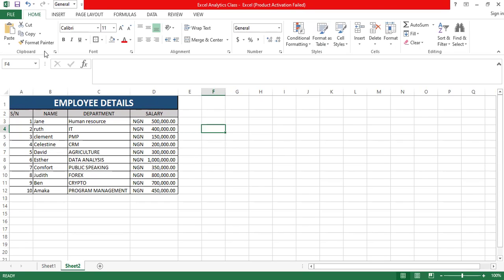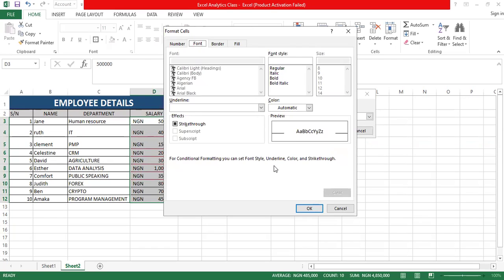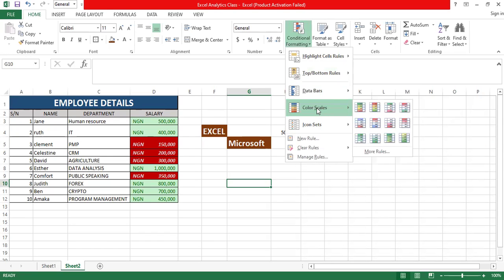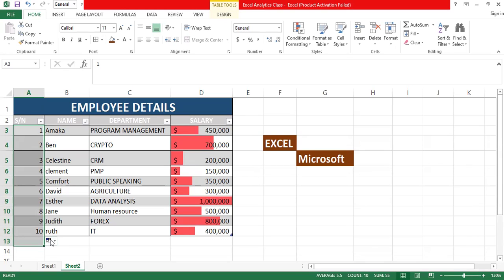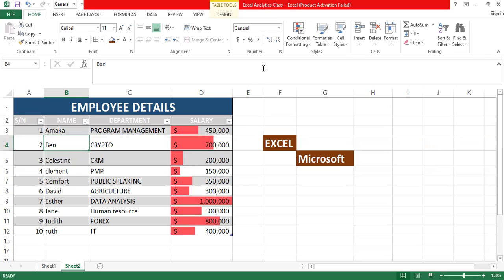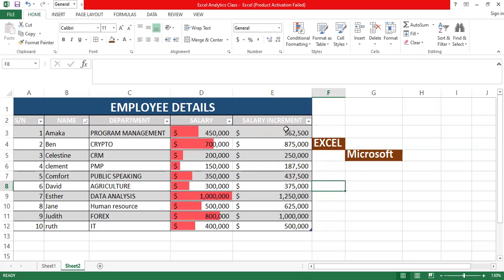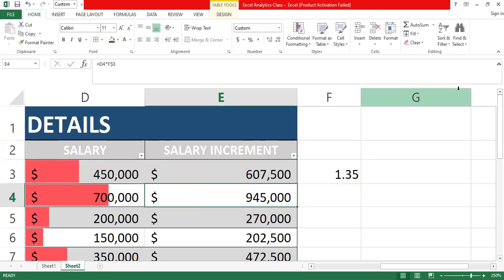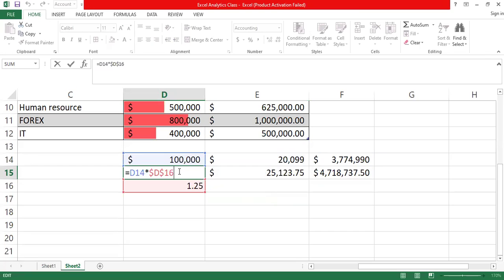MICROSOFT EXCEL WEEK 2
Dexter & Heros Consulting